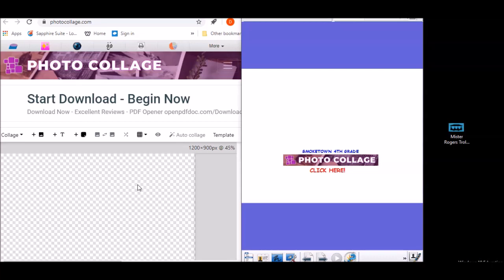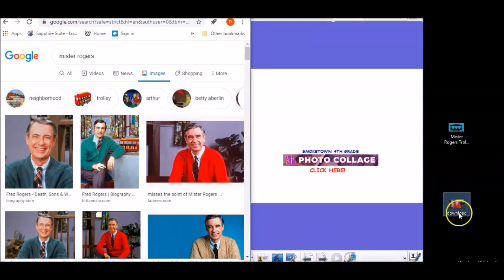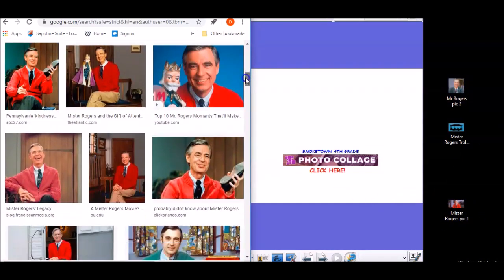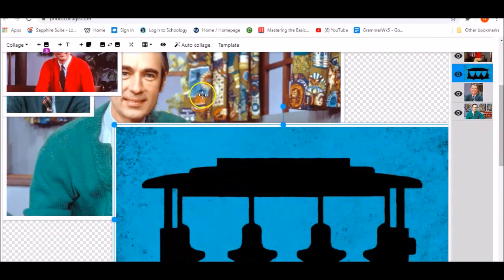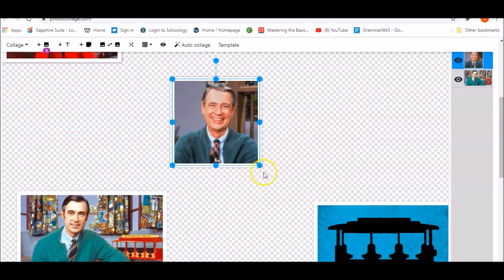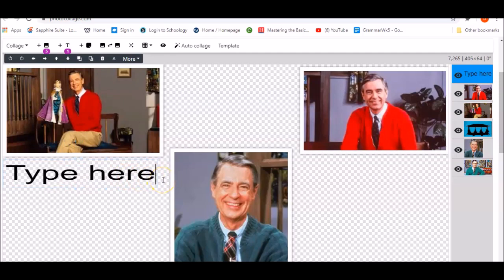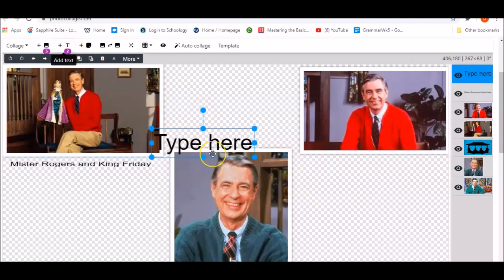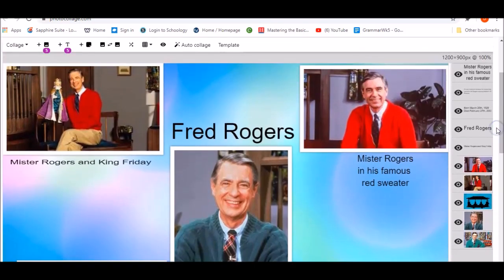Photo Collage dot com Tutorial Basics Final